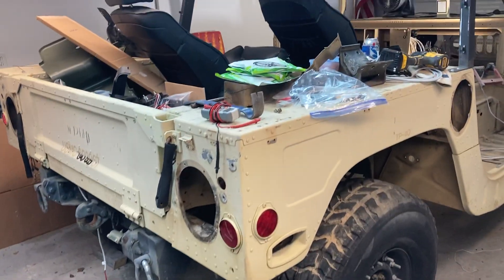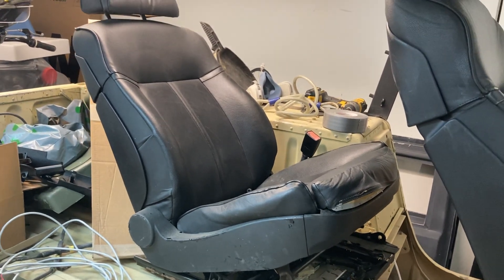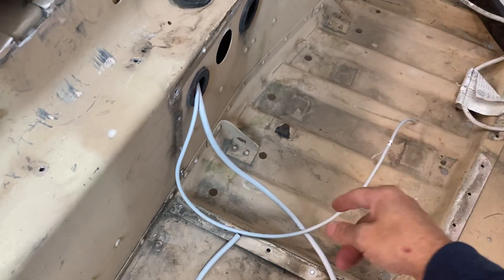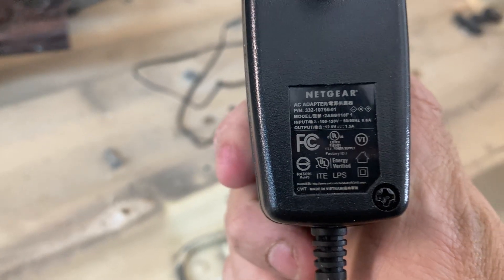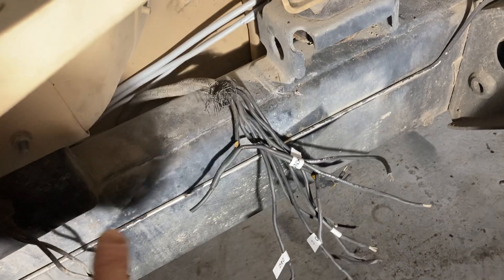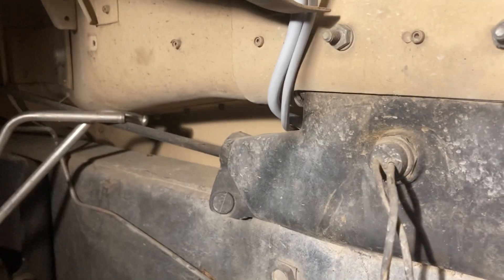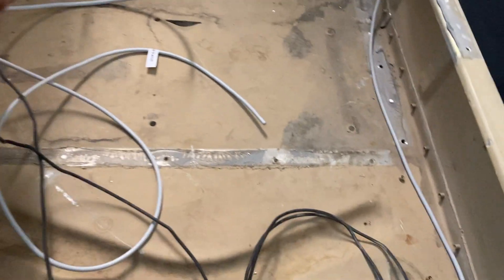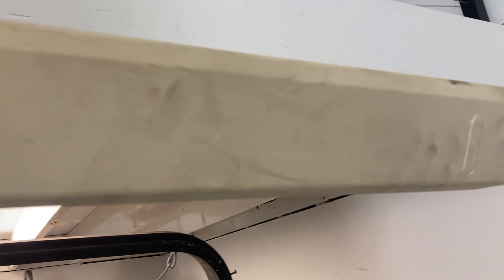Rewiring the entire HMMWV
Rewiring the whole HMMWV for 12v power and lots of additions including power seats, LED cabin lights, air compressor, cargo light, AC inverter and more. This shows rough in wire routing. Future video will detail fuse/relay panel construction and setup. Thanks much to "superfastmatt" with the "how to rewire your whole damn car" video. Check it out.